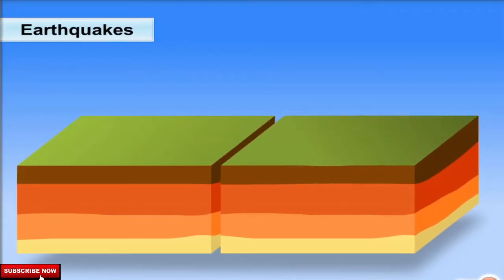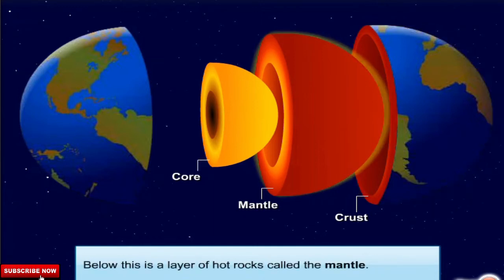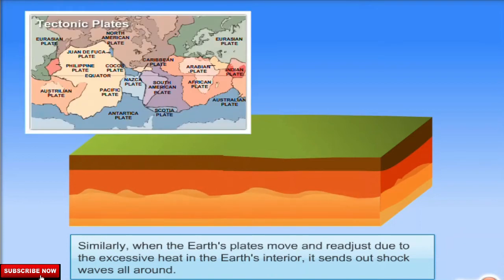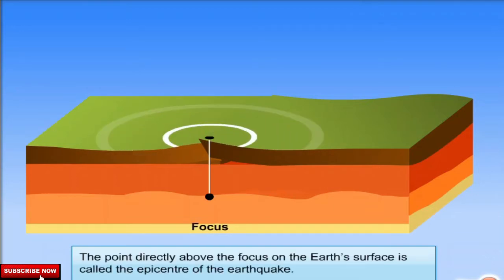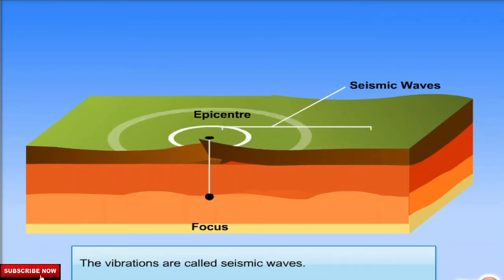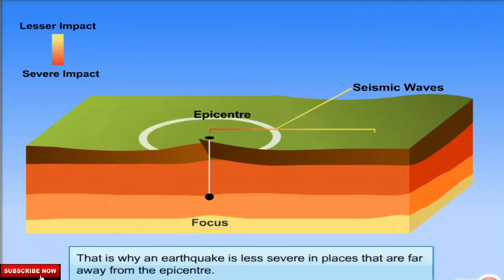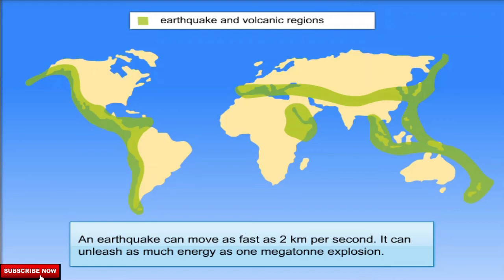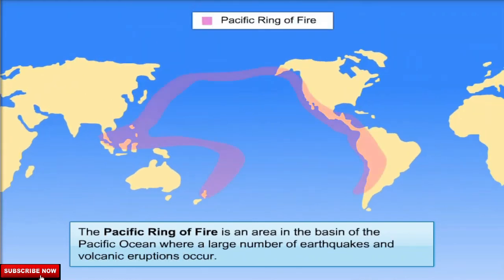FACT ABOUT EARTHQUAKE || WITH 3D ANIMATION || FOCUS , SEISMIC WAVES, LAYER OF THE .................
IN THIS VIDEO WE ARE GOING TO LEARN ABOUT EARTHQUAKE WITH  THE HELP OF 3D ANIMATION